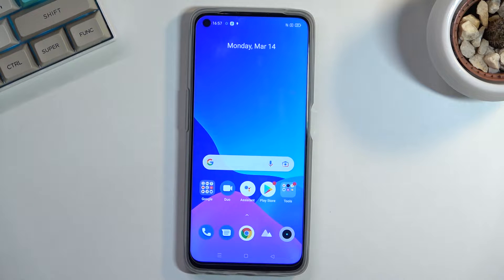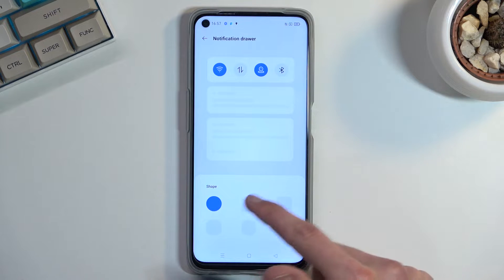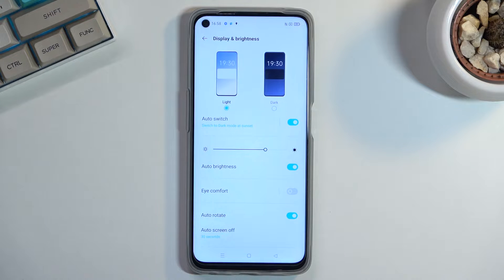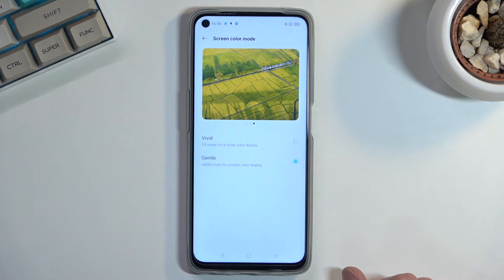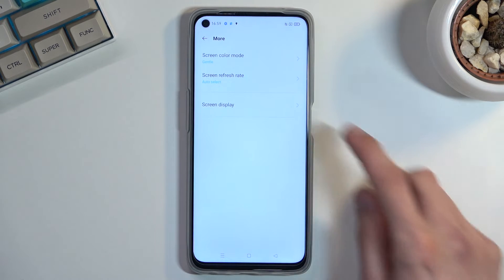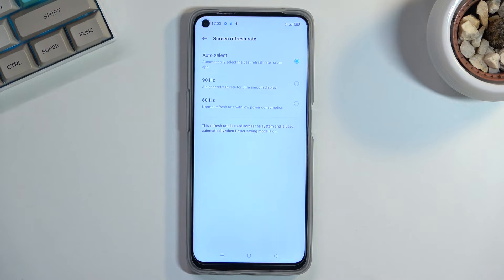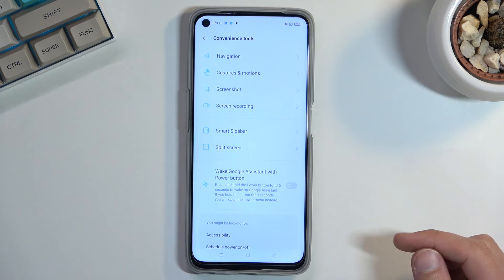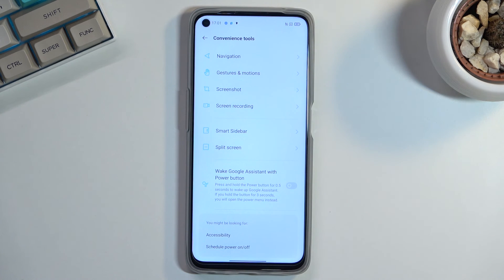REALME 9i Top Tricks - Best Features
Learn more info about REALME 9i:
Today we have something really special for you - we want to show you the best tricks you can use on your REALME 9i. Open this video if you want to know how to change screen colour mode, how to activate the auto switch, how to enable dark theme, how to change the screen refresh rate and much more. Go to our YouTube channel if you want to know more about REALME 9i.

How to find the best options in REALME 9i? How to locate super features in REALME 9i? What kind of useful options has REALME 9i? How to make usage of REALME 9i easier? How to use top tricks for REALME 9i?